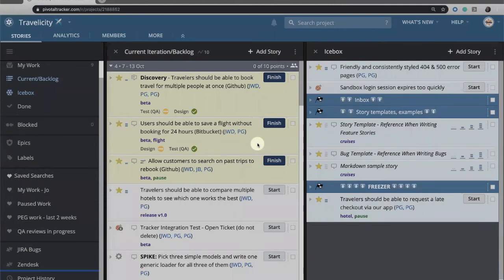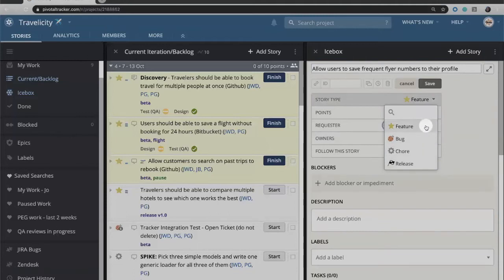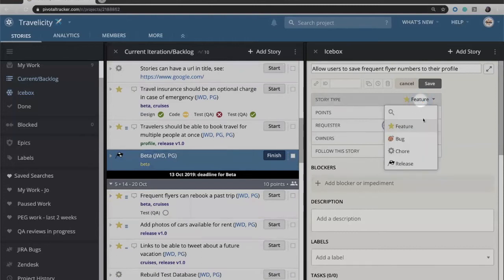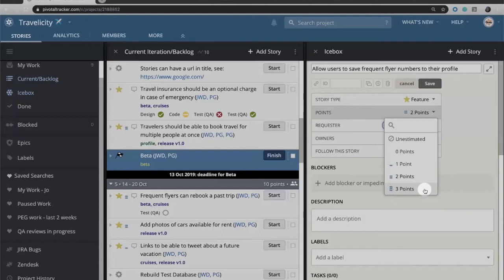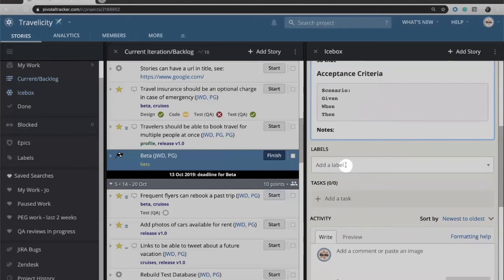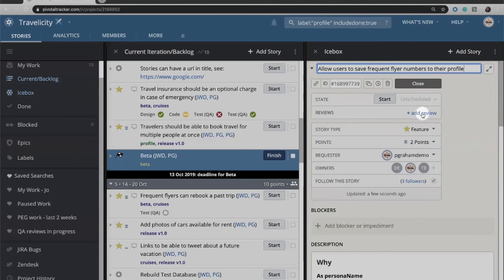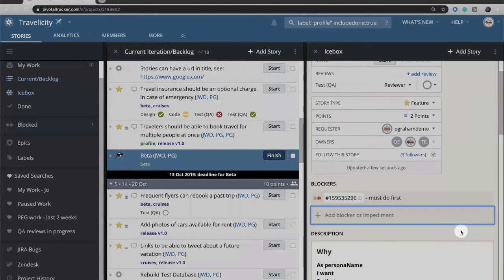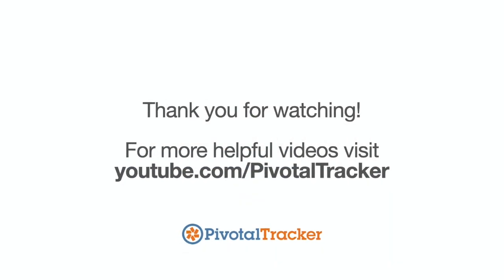Creating Stories in Tracker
This is the essential building block of Tracker, the sine qua non of learning our application. Stories in Tracker is where all the work is done, how all progress is measured and essential communication happens.

We also have a great series of articles in our help center on this topic, the best place to start though is